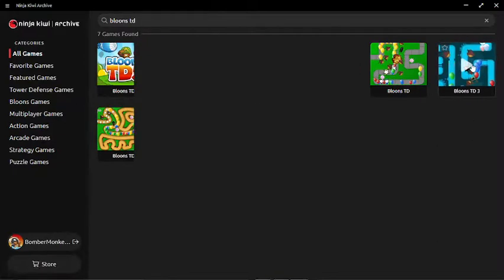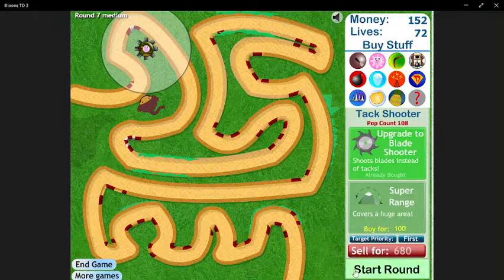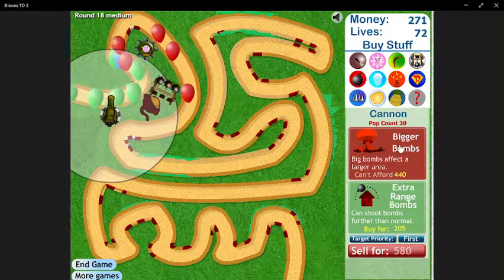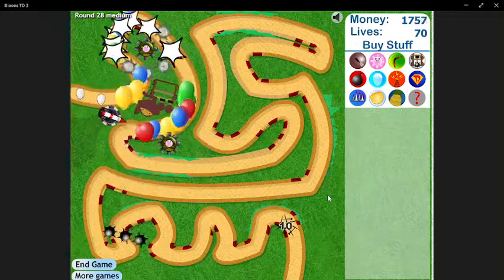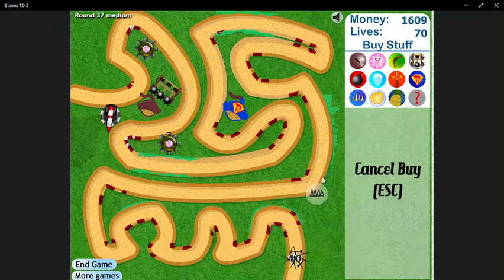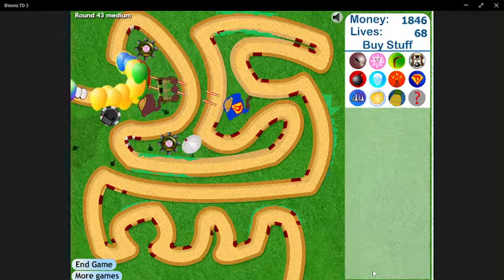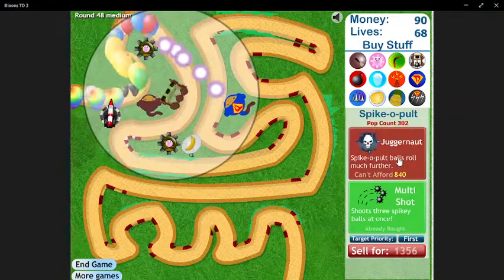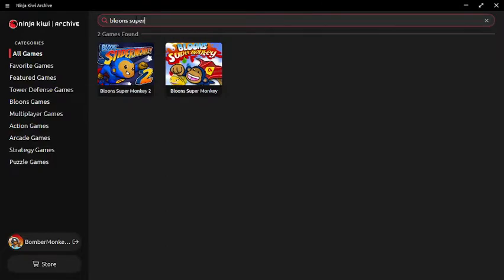Playing Bloons TD 3 for the first time!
Just two more videos untul we can end this series... or are we?